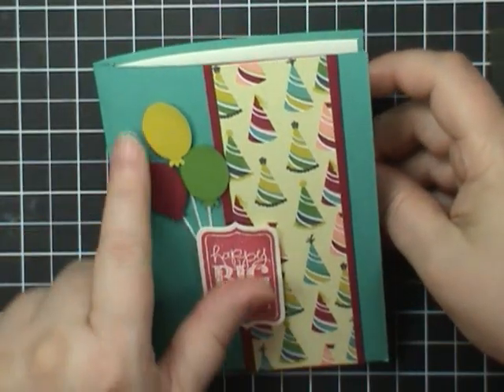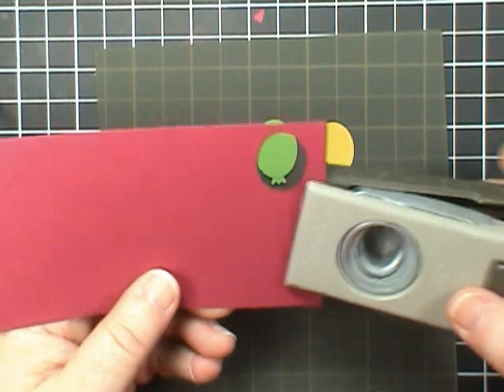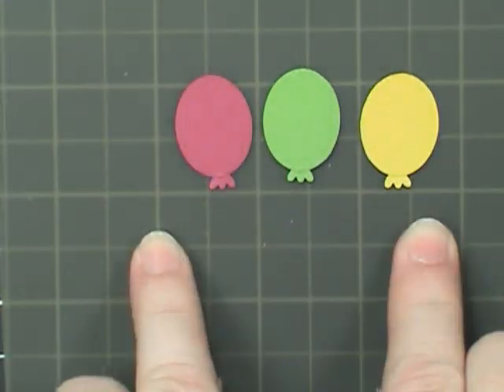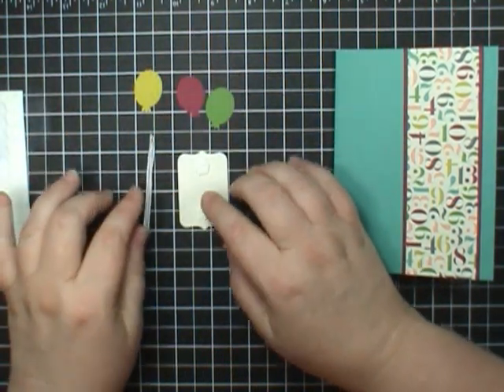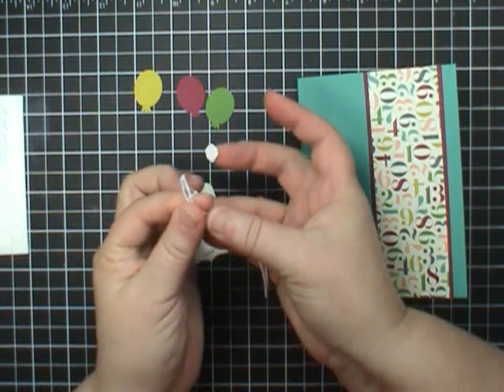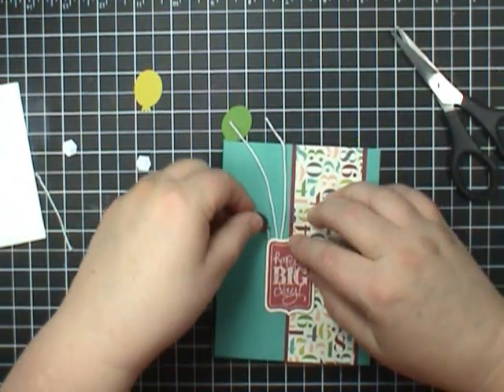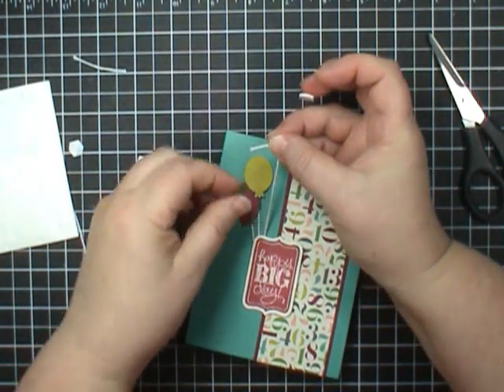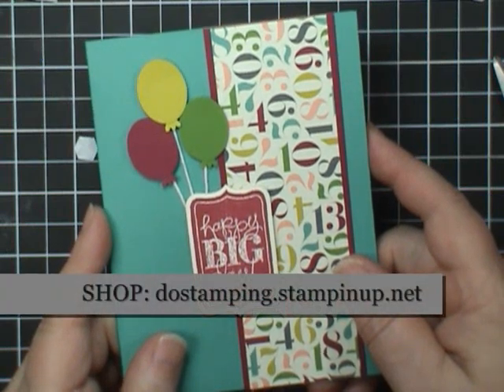Birthday Balloons Punch Art by Dawn O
Easy tIps for creating punch art balloons and strategically adhering to card...enjoy!